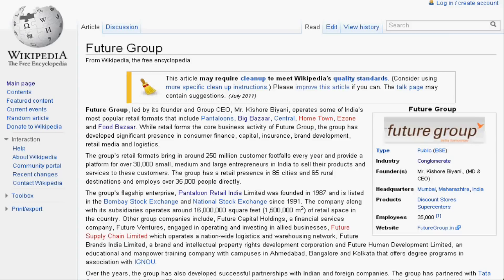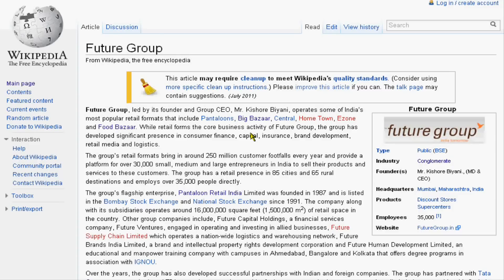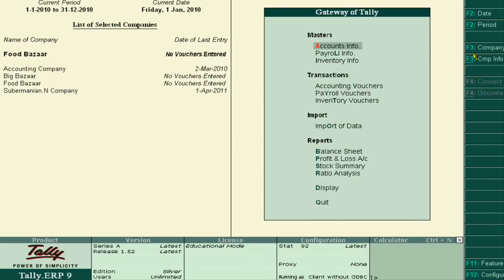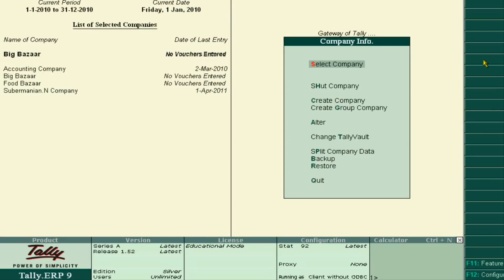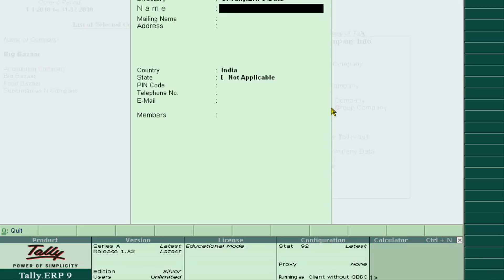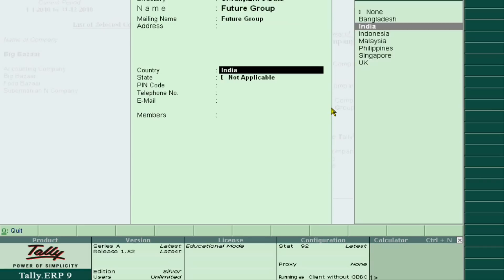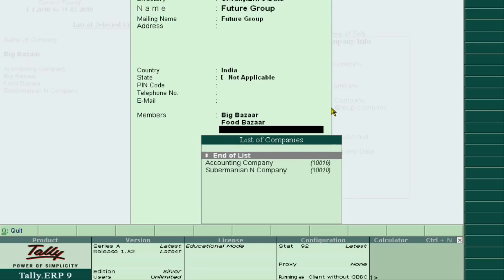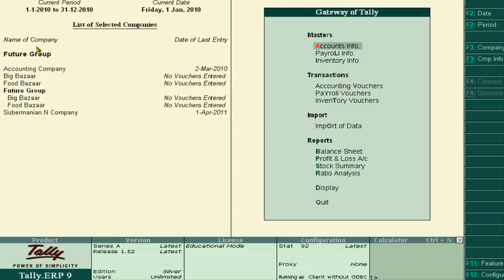How to Create Group of Companies in Tally.ERP 9 | Part 45 | English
In this video, I have taken the example of future group and created this group with its member subsidiaries like big bazaar and food bazaar. I hope, you will enjoy to learn this tutorial practically.

If you want to get pendrive of Tally.ERP 9 full learning course, you can buy